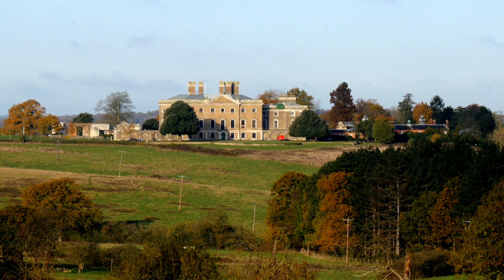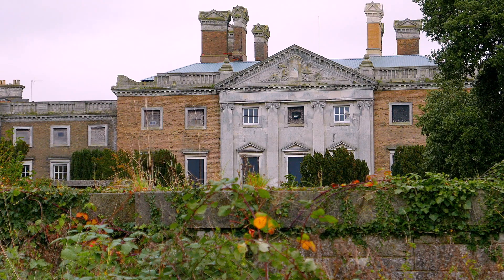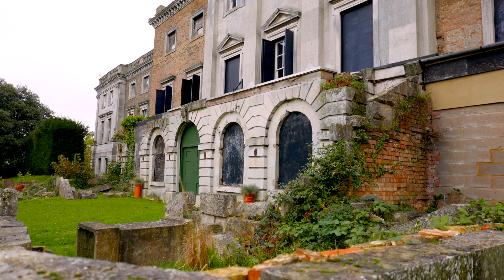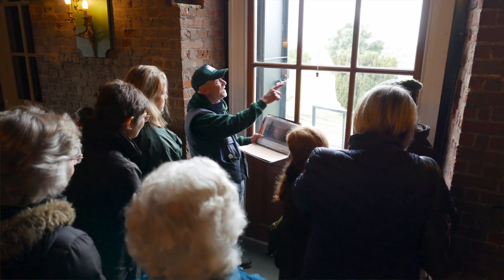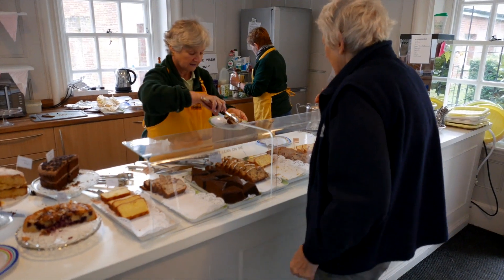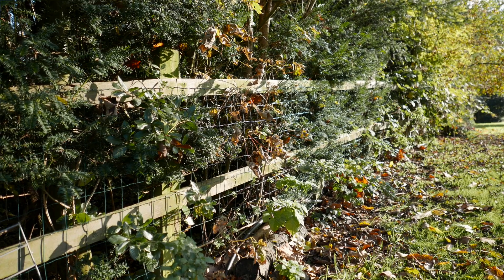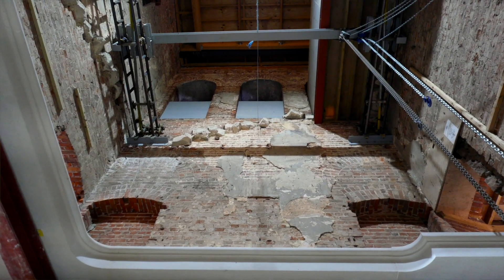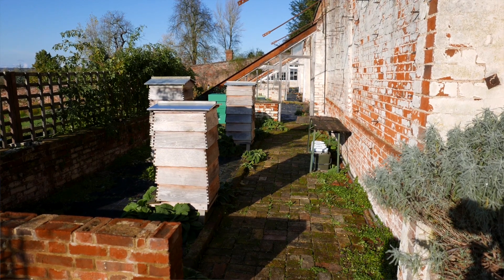A Nest of Good Things - the volunteers restoring The Copped Hall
Copped Hall is an 18th century mansion house near Epping, Essex on the far edge of London, visible from the M25 motorway between junctions 26 and 27. In 1995 the Copped Hall Trust purchased the property and in 1998 volunteers started to run the project of restoring and operating the 18th century Copped Hall mansion and gardens as a benefit for the community, culture, and education.

Volunteers are the life blood of Copped Hall. Professional builders carry out the physical restoration work, but all other activities beyond this are run by a strong community of friendly volunteers. This includes volunteers welcoming people to the Hall on open days, giving guided tours, maintaining the gardens including the 18th walled garden, running refreshments, mowing the grass, undertaking archeology, running the administration of the place and operating events such as the Grand Pudding Evening.

Copped Hall is a unique and wonderful place to volunteer. The Trust is always looking for more volunteers to join the community of volunteers already at the Hall. It is a welcoming, highly flexible proposition, where volunteers are strongly encouraged to do the work they want to do, to have tea at 11am on Sundays and make strong friends in this inclusive and inspiring endeavour.

Watch this film to get an insight into the types of work available, to understand more about volunteering at the Copped Hall.

for general information about the Hall

for information about Volunteering at the Hall